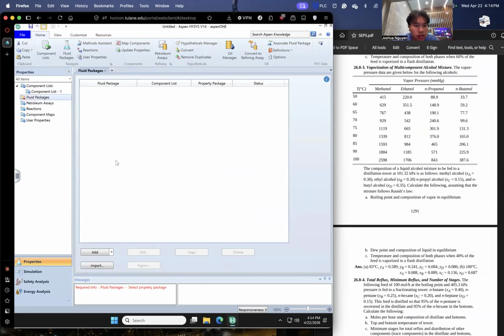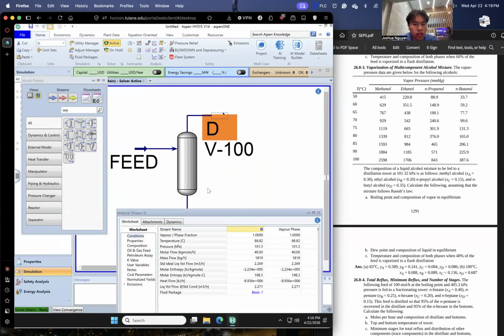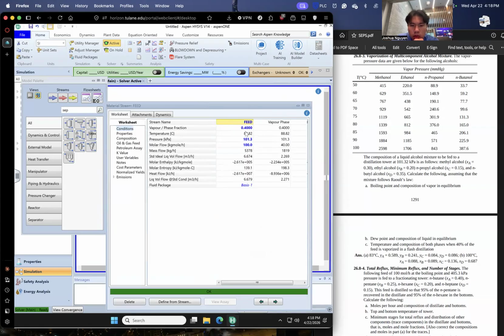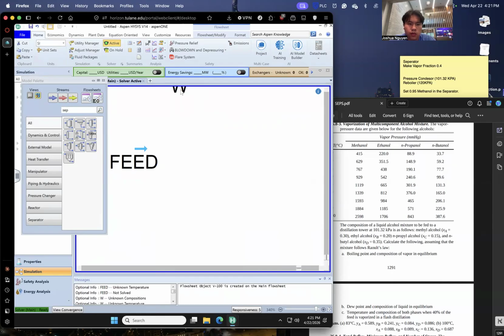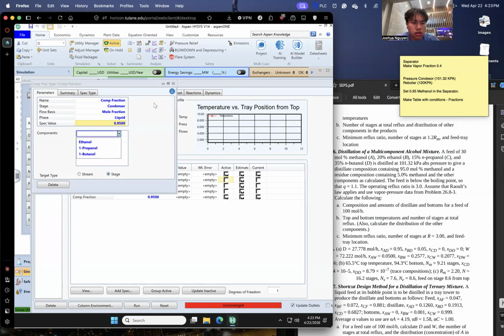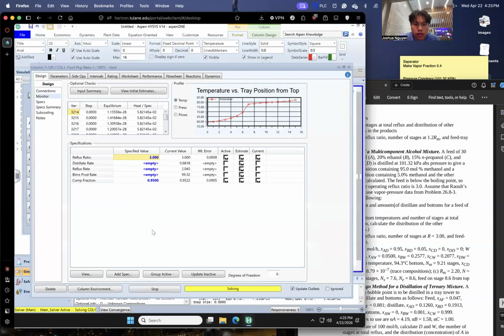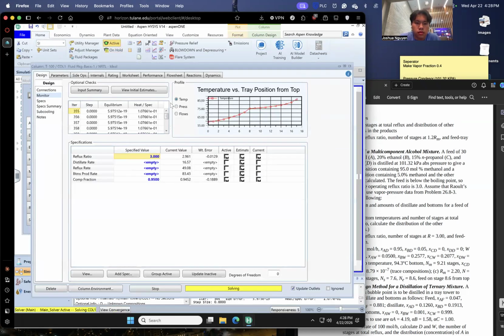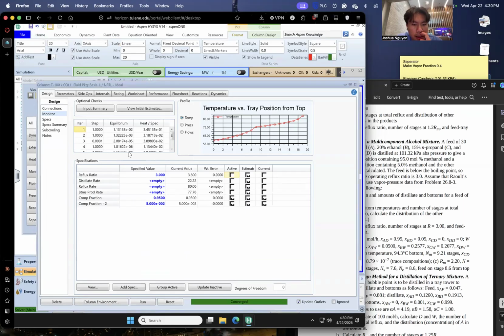Nguyen Prob1:2 Corections